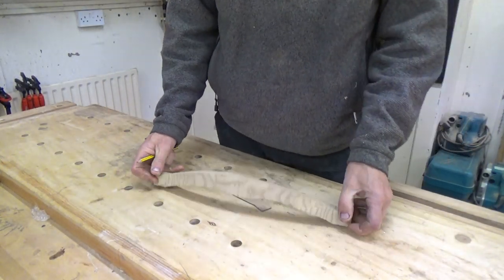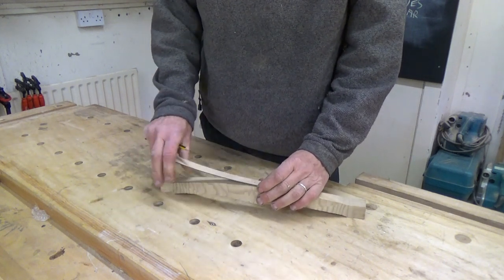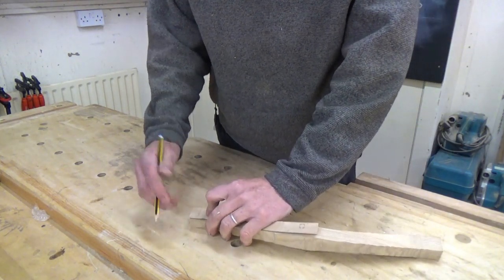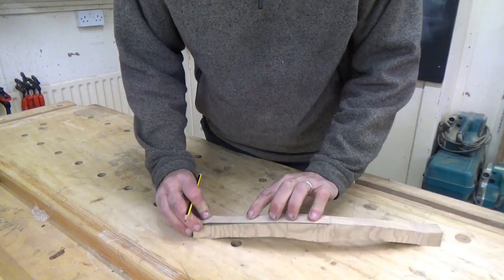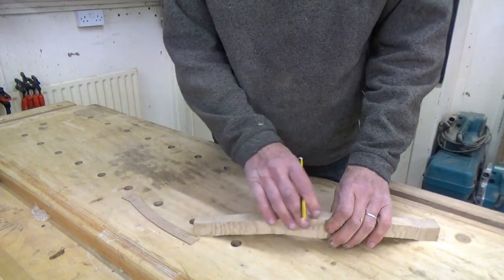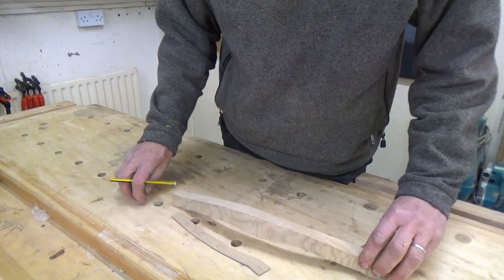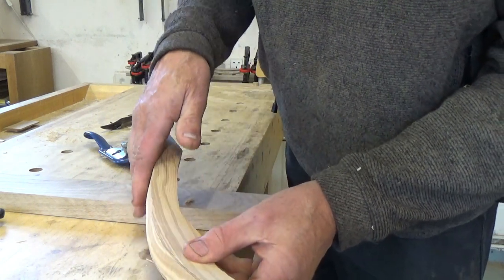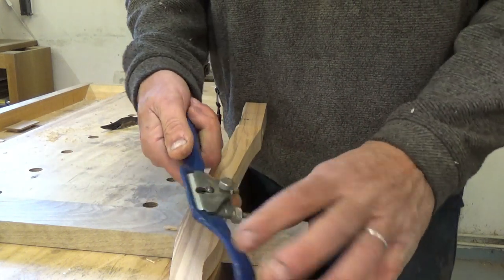More on spoke shaving.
More  detail on spoke shaving technique, particulalry relating to the shaping of a chair crest rail.